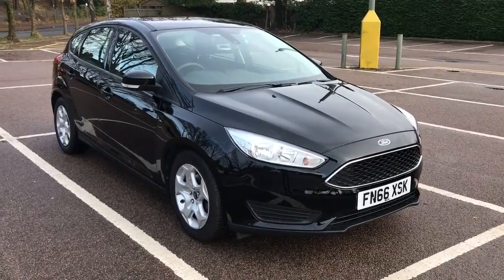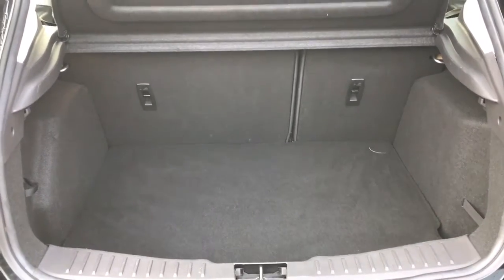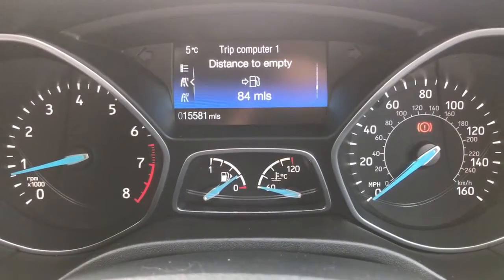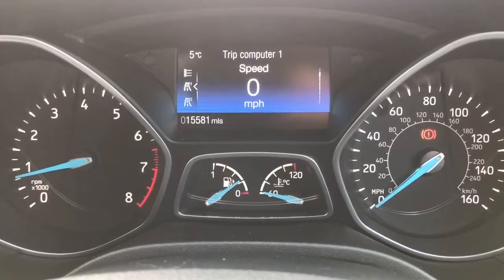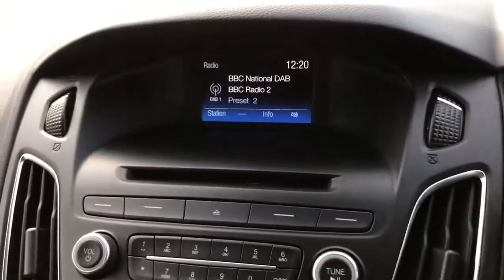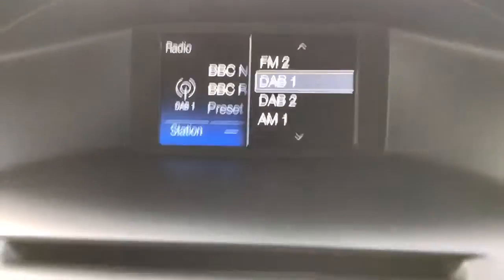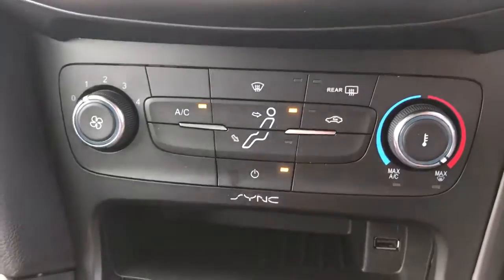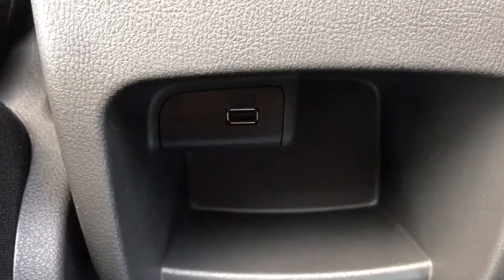Ford Focus FN66XSK